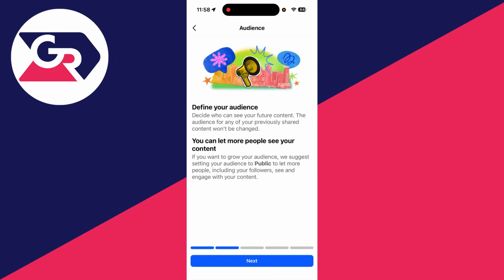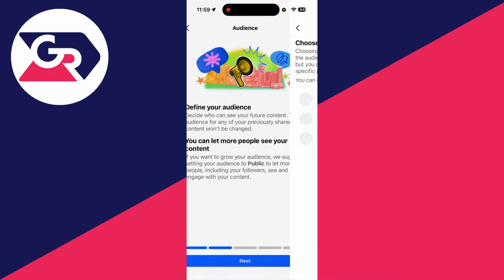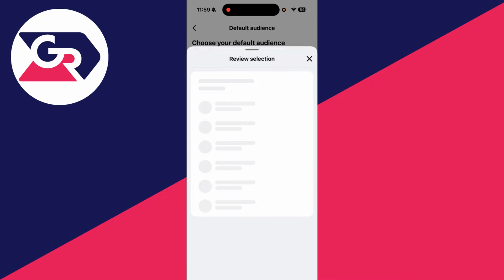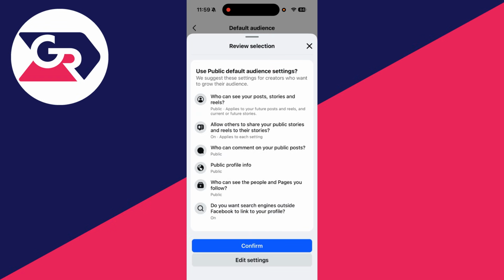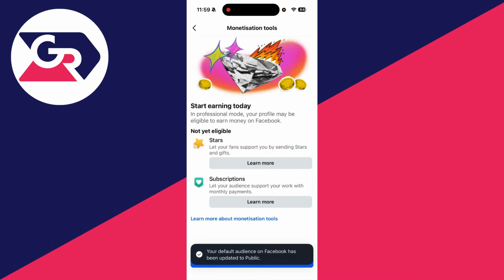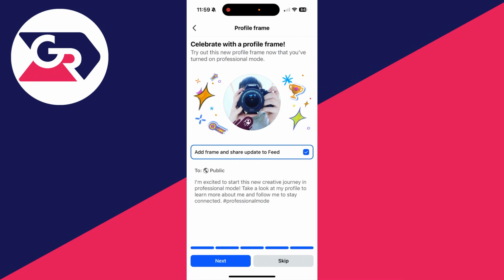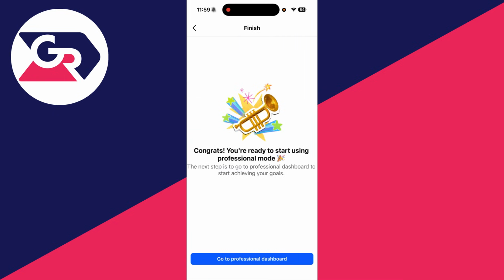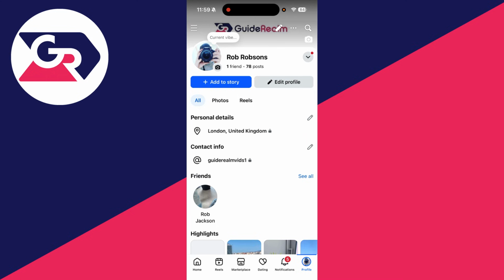How To Monetize Facebook Account - Step By Step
Learn how to monetize facebook account in this video.

GuideRealm